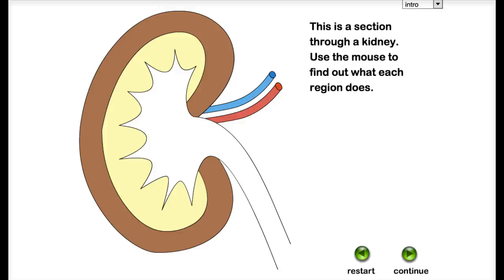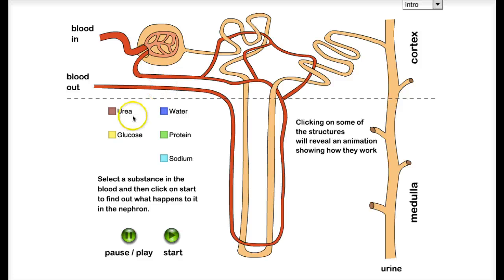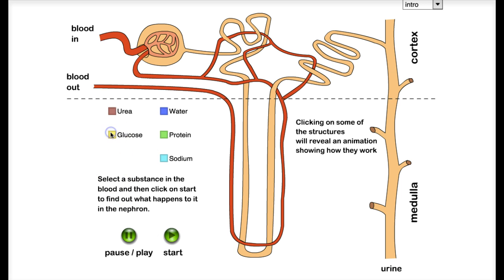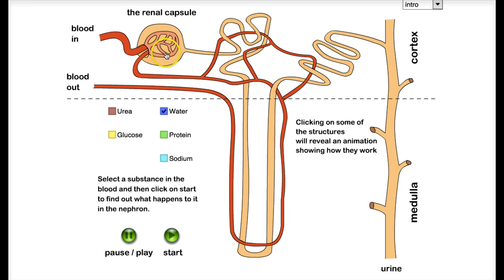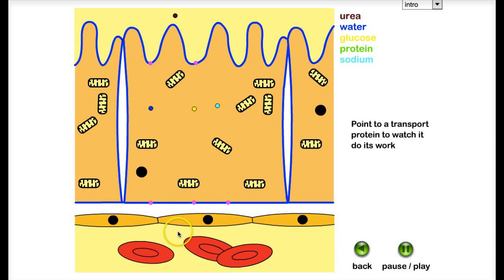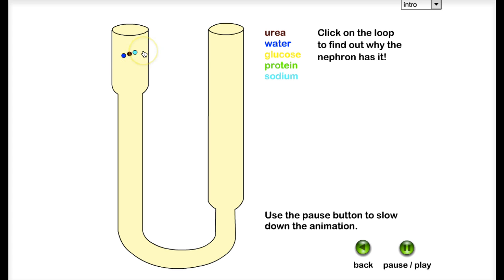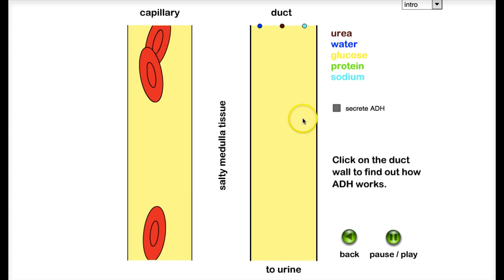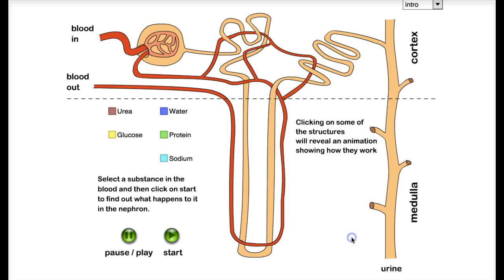Kidney and Nephron Function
Discusses the basic functions of the kidney and nephron.